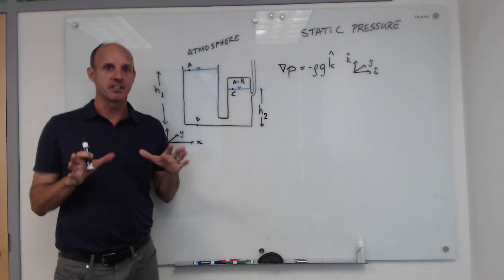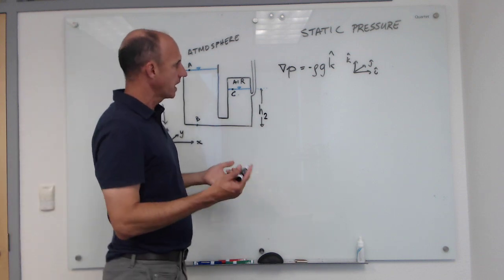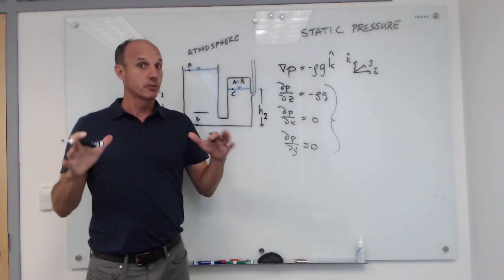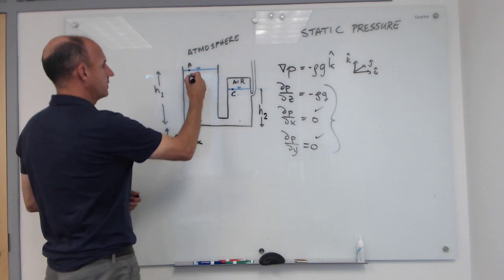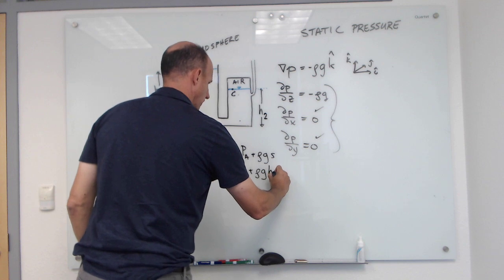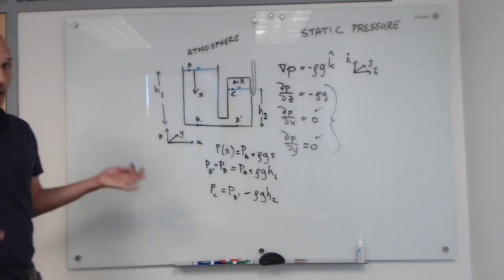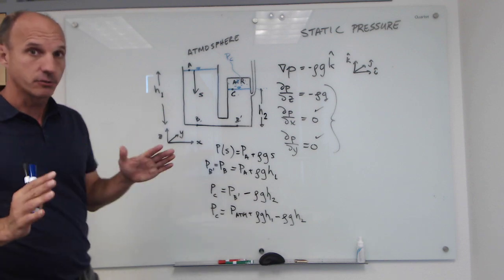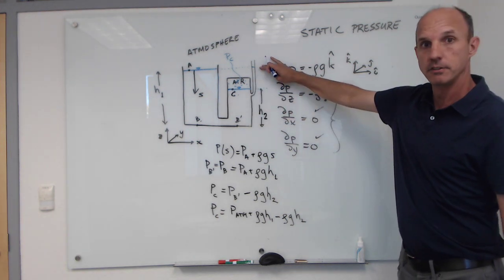Understand Static Fluid Pressure